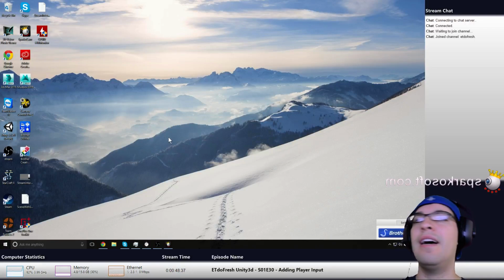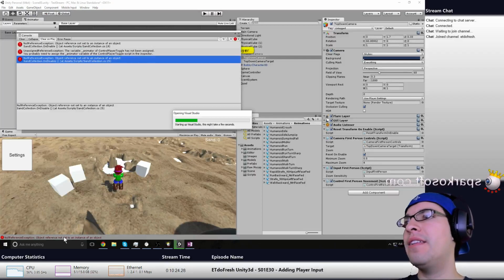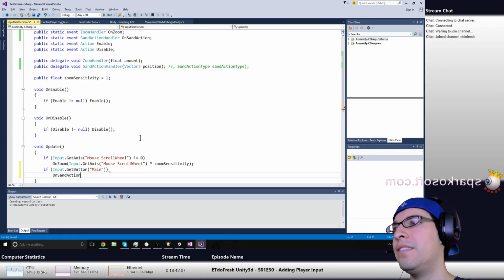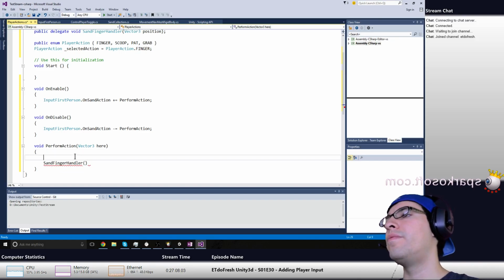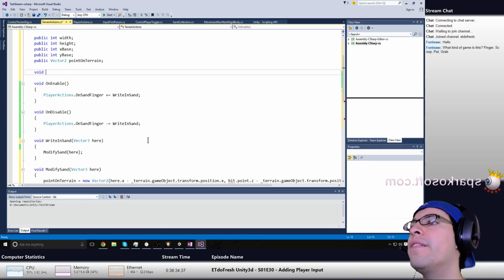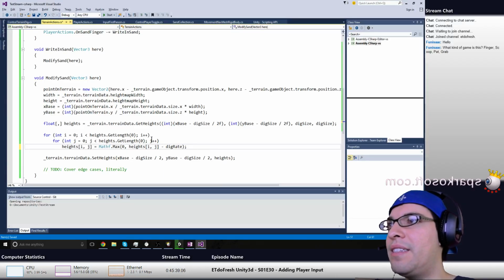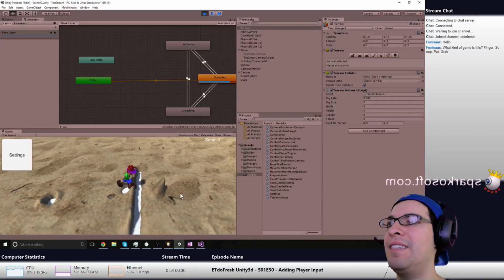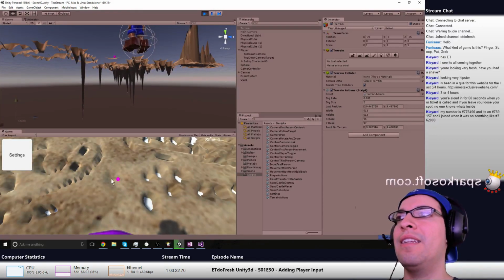ETdoFresh Unity3d - S01E30 - Adding Player Input